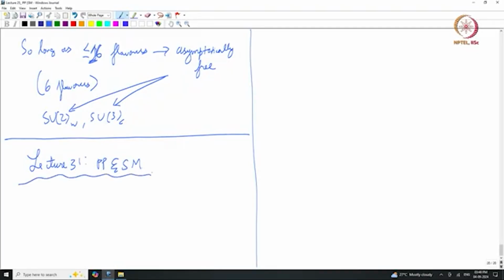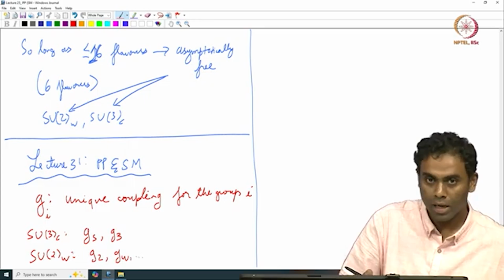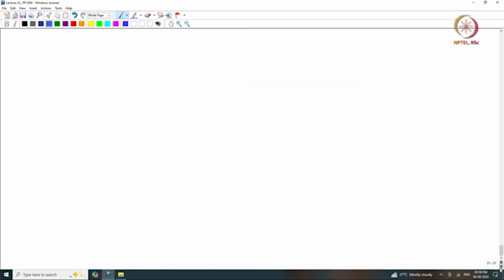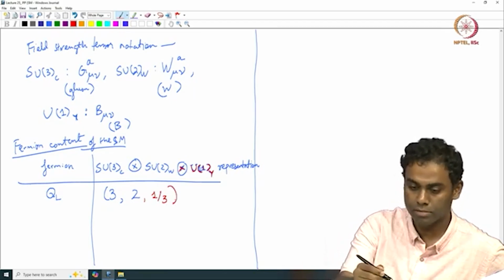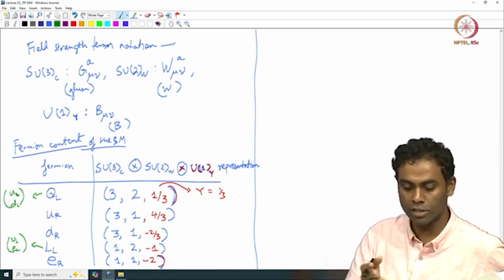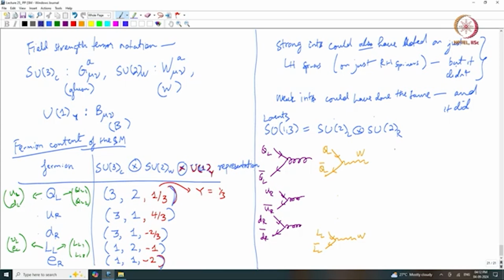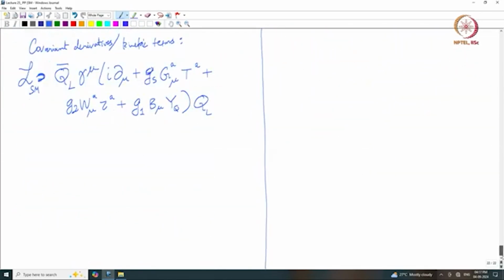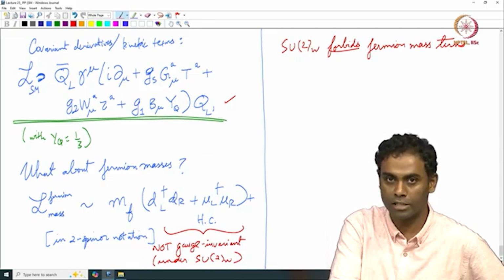Standard Model Field Content